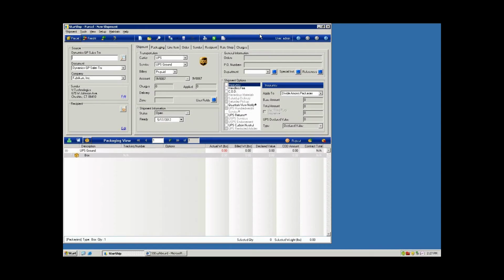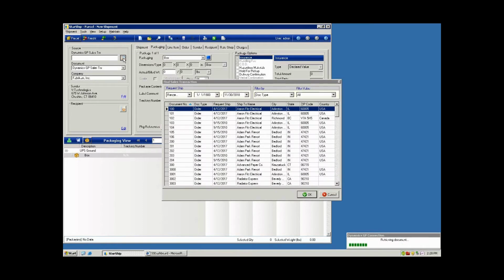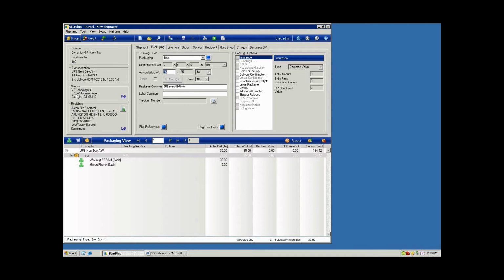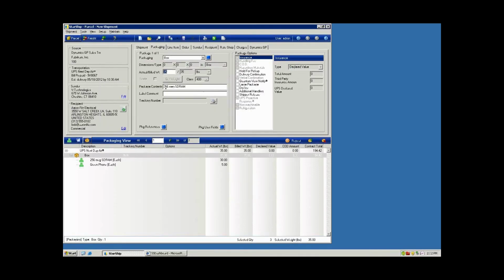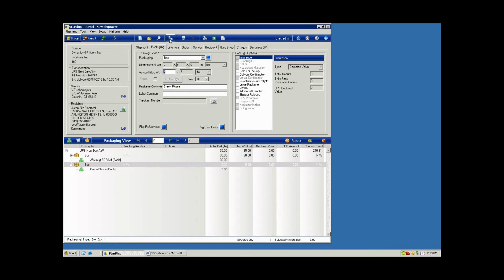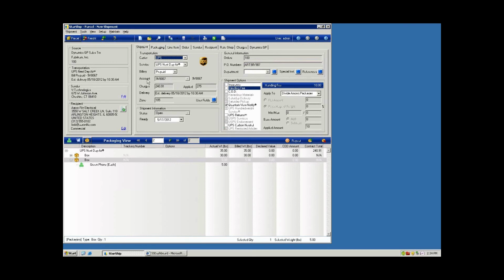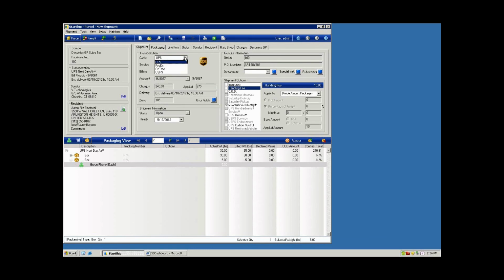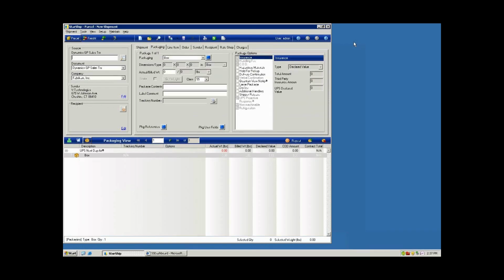Shipping Software: What's New Since StarShip Version 10?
Shipping Software automates LTL shipping to manage pallets for shipments and produce bill of ladings.